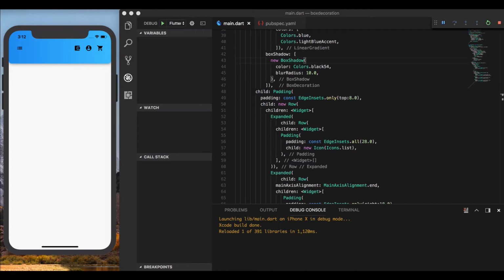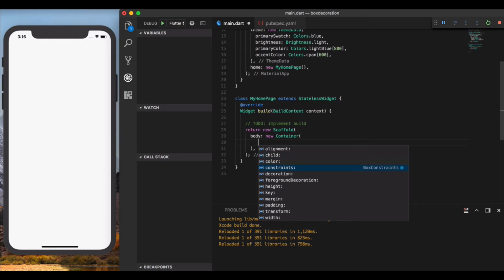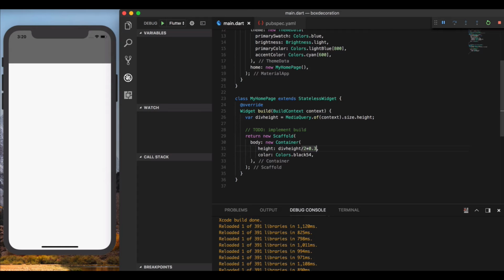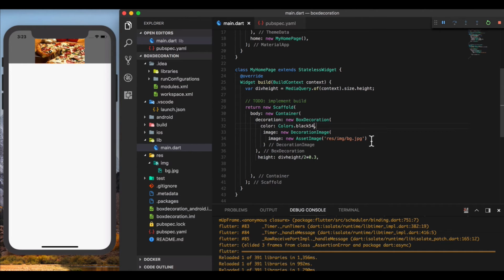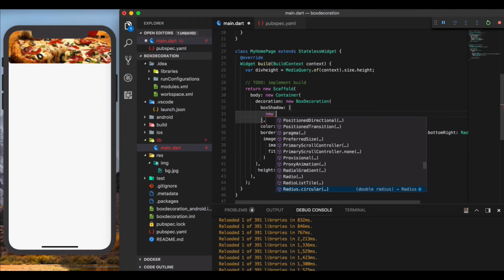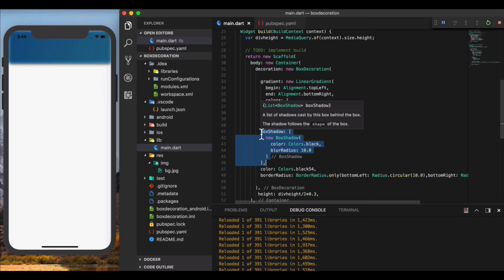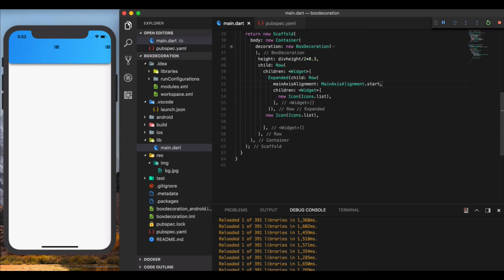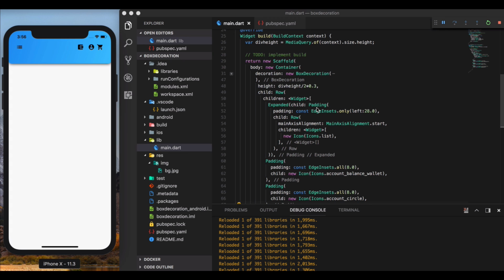Container Widget In Flutter | Making Custom AppBar | Flutter Tutorials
Hey Guys. !
Today We are going to talk about the flutter Container Widget,
This Widget is used to create the custom designs.In this video we will Learn how to use this container and how to make custom AppBar in Flutter

Flutter Tutorials For Beginners - 1 | Installing Flutter | Flutter SDK Tutorials